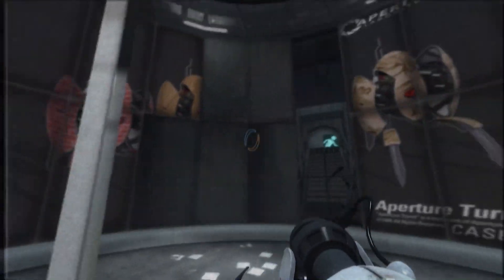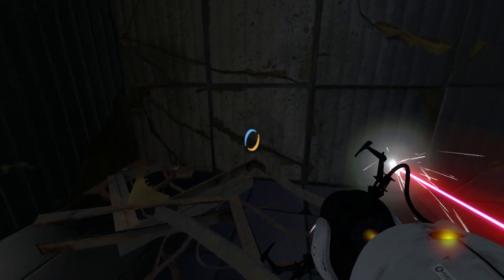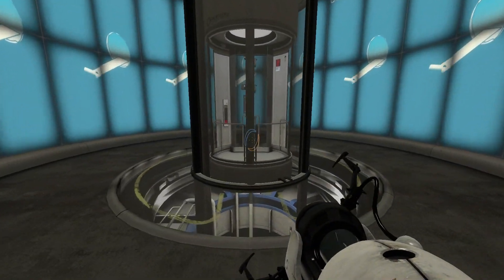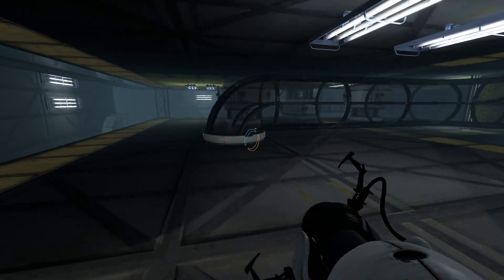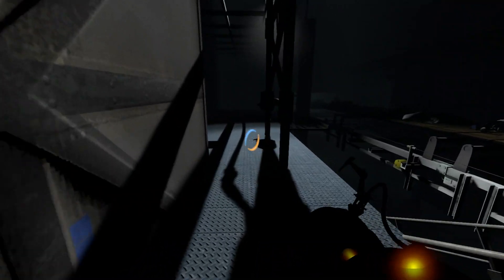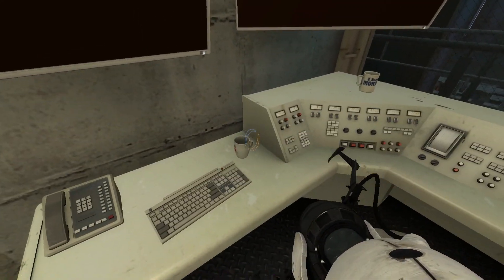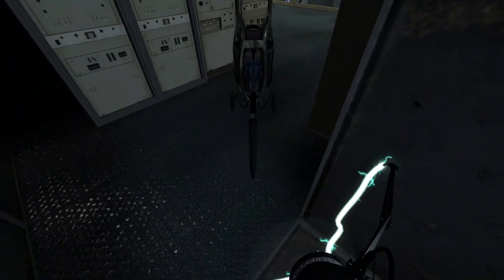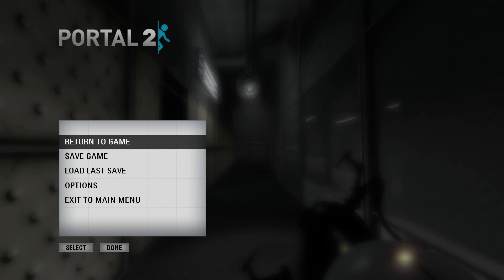Portal 2 - Part 4 | The same mistakes...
DM Plays Episode IV - You'd think I would learn or something